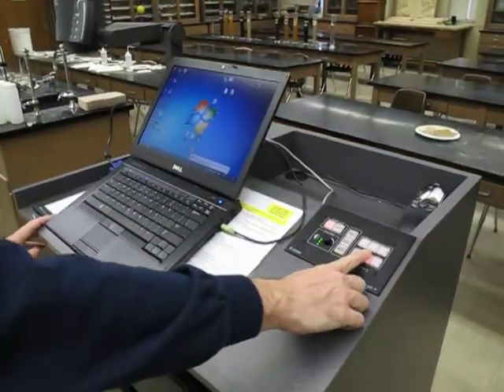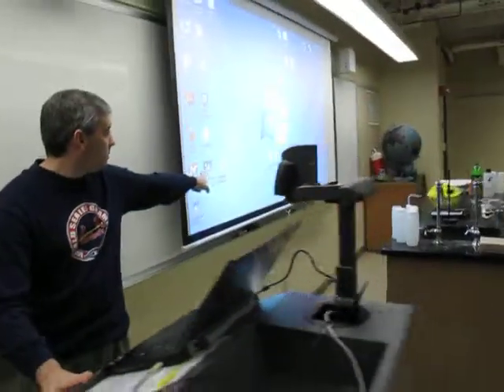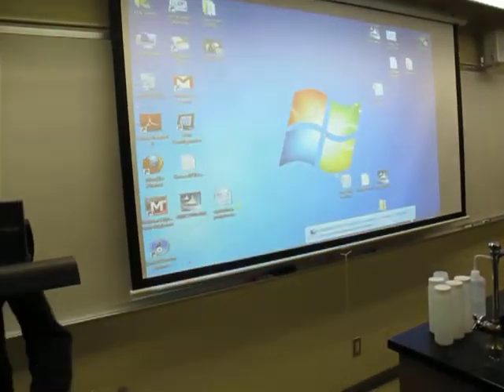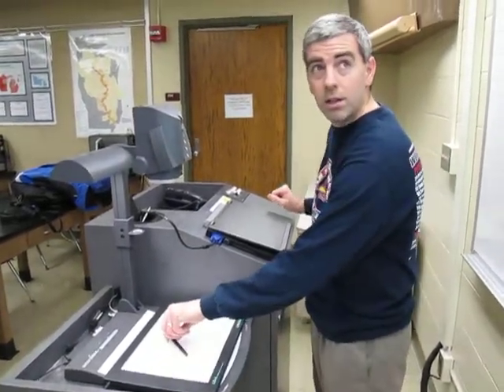Cowley Hall 256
Cowley Hall 256 Podium
Presented by: Terry Smith
December 2010